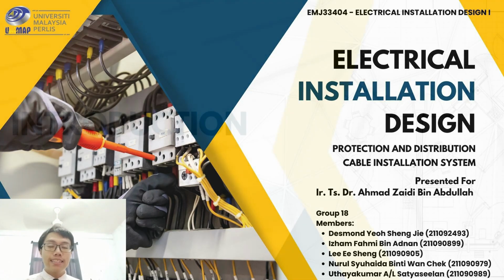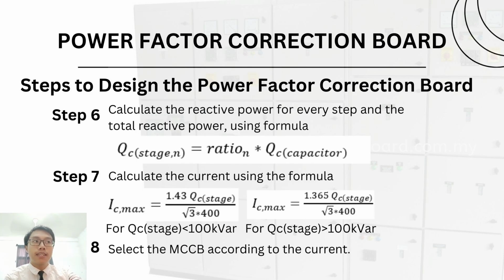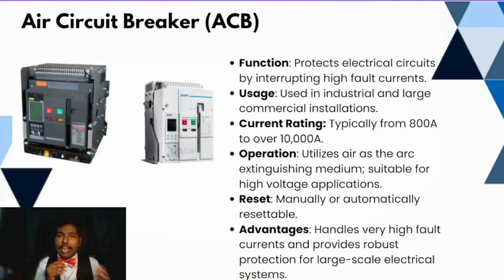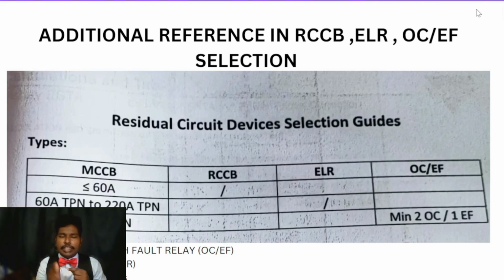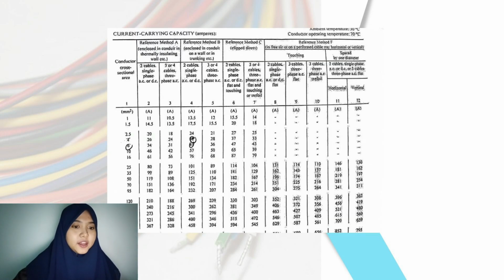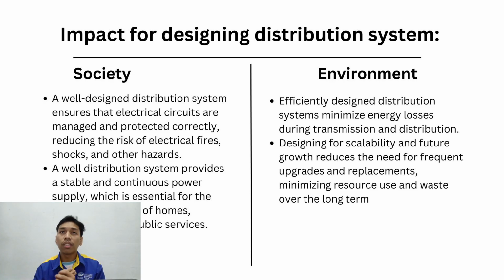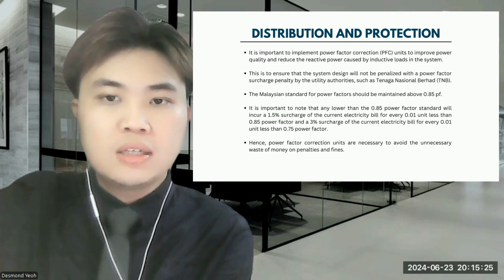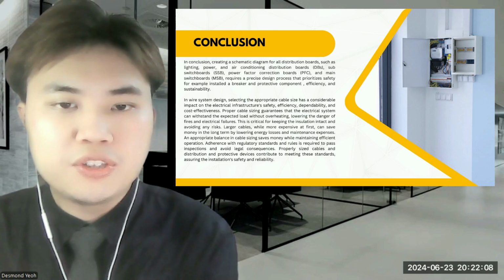GROUP 18 - ASSIGNEMNT 3 & 4 _ ELECTRICAL ENGINEERING DESIGN [IDP]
DISTRIBUTION AND PROTECTION SYSTEM & CABLE INSTALLATION DESIGN FOR THE OFFICE BUILDING AND THE MOSQUE

DESMOND YEOH SHENG JIE
LEE EE SHENG
IZHAM FAHMI BIN ADNAN
NURUL SYUHAIDA BINTI WAN CHEK
UTHAYAKUMAR A/L SATYASEELAN